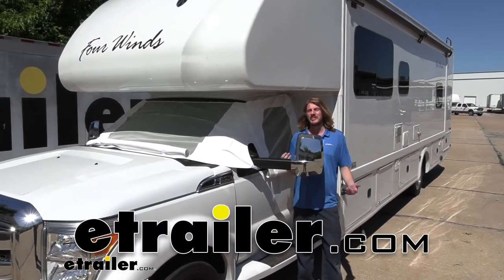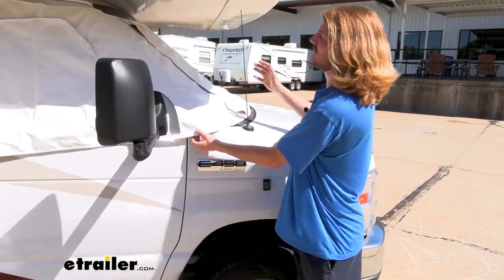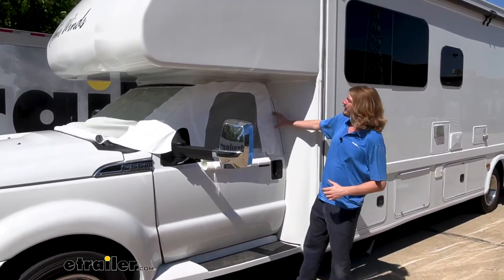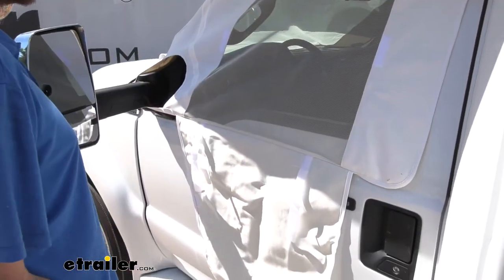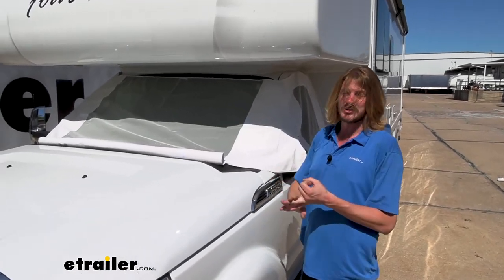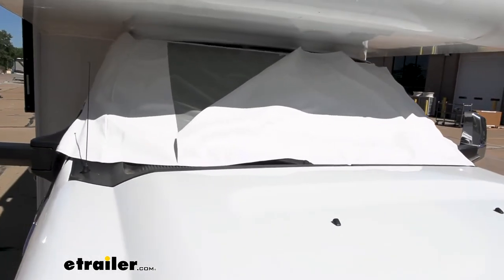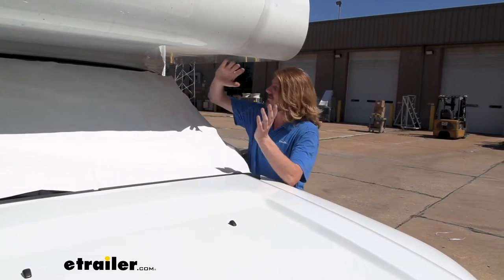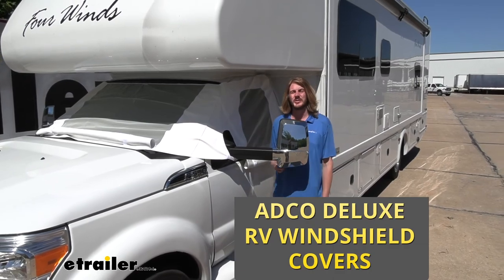etrailer | Complete Breakdown of the Adco Deluxe RV Windshield Cover for Class C Motorhomes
Hi, there motorhome owners. Today we're gonna be taking a look at Adco's line of deluxe windshield covers. Now, you will wanna make sure that you use our fit guide to get the appropriate windshield cover for your motorhome. These are like a semi universal fit where there's about 10 different options. And across those 10 options each one is designed to fit certain series of motorhomes. So we're showing off the one here that's closely designed to fit the 550 series motorhomes.

And we can see here that we've got it and it is again a semi universal fit, but it does give us a full encompass all the way around our side, windows, across the front and to the other side. And with this being the deluxe option, it's more than just a cover for your windshield, it actually is a privacy screen as well built into it, which has a couple of different functions for you to enjoy inside. And just to show off the semi custom fit nature of these covers, we're gonna show it off here on both an E450 class C motorhome and an F550 class C motorhome. And this is the exact same cover we'll be using on both. And if you're comparing the two, you can see here that on the E450, the cover does fit a little bit better than it does on our 550.

The 550 really stretches it to its maximum size. Whereas with this one here, it's got a little bit of leeway left, so it does drape over it very nicely. So here you can see that you get nice privacy screening with the mesh here. I can barely tell that there's an individual on the other side here filming me, but I can't really make out what's going on. So this can be really useful if you're just hopping in here maybe you're getting ready to hit the beach or something.

You need to change clothes real quick, but you still like getting the air flow throughout your motorhome. The window's currently down. So this acts as a screen to help keep out some of the larger bugs. And it does a great job of blocking looking inside. And again, let's that air flow through.

In the event that you don't feel that you have enough privacy though, you can go ahead and pop the sides here off of the little roller. They have little latches that allows you to roll 'em up. And this will just fold back up into place and hook 'em into fasteners. We'll secure it. And now you've got complete privacy. As I walk around the outside here, you can see me across the front. I can barely see that there's some movement on the inside but I really can't make out what it is. And we've got full protection even here on the other side. This one also lowers down, so you can lower down both sides as necessary, whichever works best for your situation. And at first glance, I was a little worried about this being a wraparound cover. A few of the things that I was wondering is can I still get in and out of the vehicle while this is on Now, I think that is gonna slightly depend on your motorhome. This one hangs high enough where it doesn't cover up any of our door latches, so we can still access the door latch. I could see where maybe on some models that have maybe a handle up here in the pillar where the cover might obstruct some. The door does still open though, you can still access it. However, on this one, with it be in such a big motorhome, you can really only open the door about that far. It's starting to pull on our cover. And if we open this up, it does have the potential of damaging the cover if we open it any further. But this is plenty enough for us to be able to get inside. We can do what we need to do. You can shut the door. Whatever we need to do on our motorhome. We're ready to get back out again once we've done whatever we needed to do. And you can see our full window covers here on the side. You can see where the stitches are for the various hooks and fasteners that hold it up. There are plenty in there to ensure that it does stay up. Even in a higher wind situation. We've got our screen mesh behind it. And the flap that we can expose our screen with, you just take it here and you can roll it up. There's a couple of hook and fasteners right there and we can bring around the side to hold this up so it's not flapping in the wind. We're obstructing your access to any of your entryway handles. And this same side cover that we've got here is on the other side and also here on our front windshield as well. A lot of people really like that. It has the screen mesh here, so you can open this up, roll your window down on the inside and enjoy a nice cool breeze without letting insects and things like that enter in easily. In addition to the screen keeping out bugs, the entire cover here is gonna reduce the amount of sunli